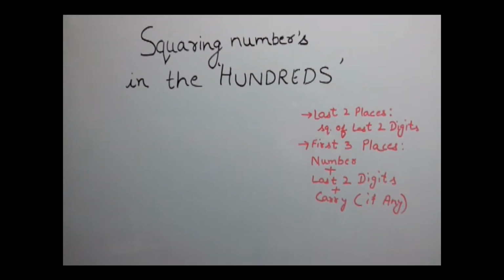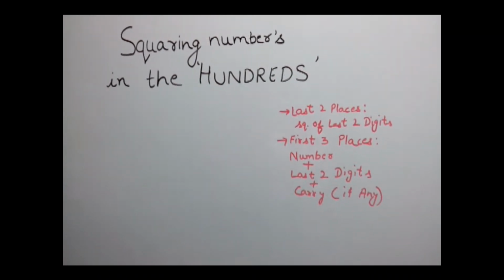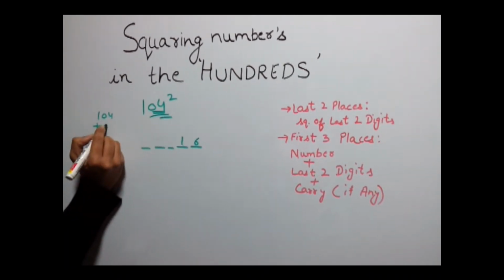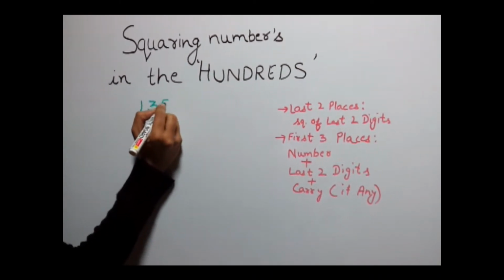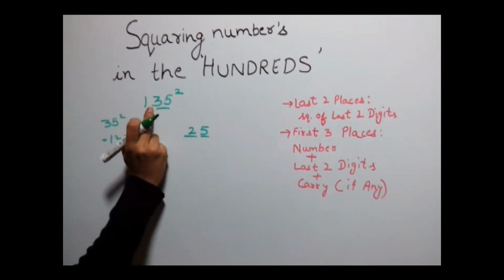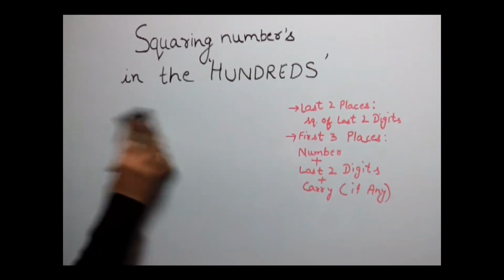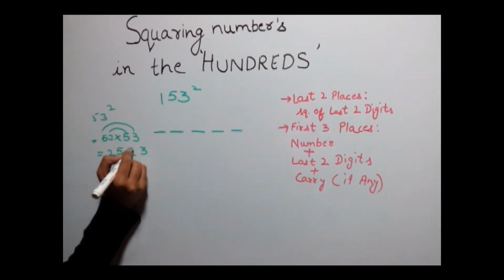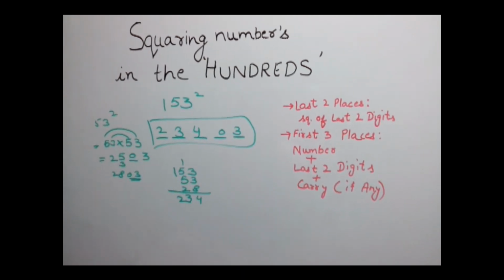Squaring Numbers in the hundreds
The video describes how to easily tell square of numbers in the hundreds without manually calculating.